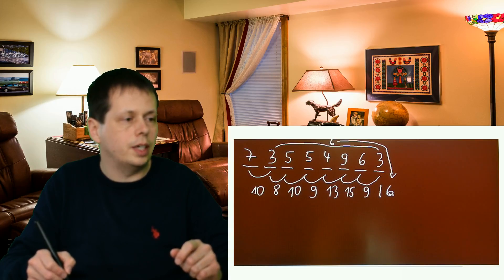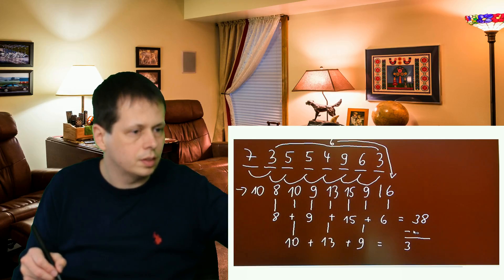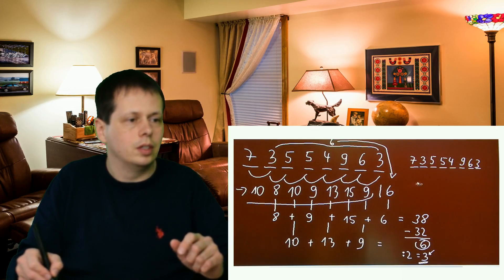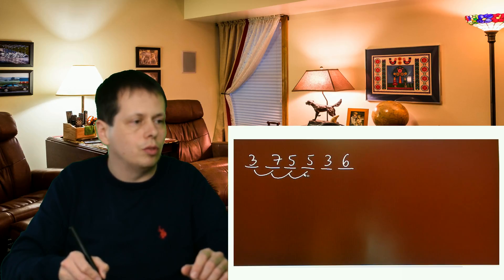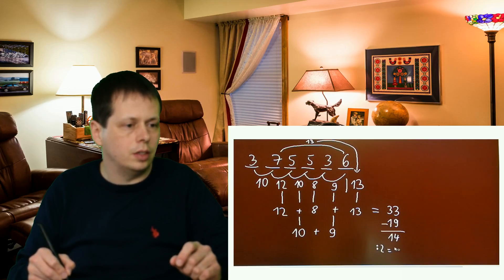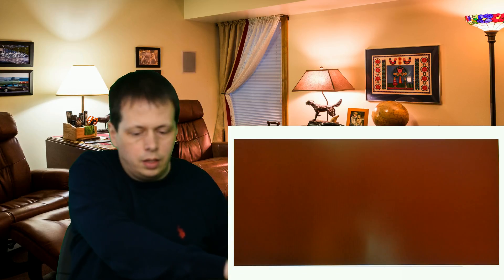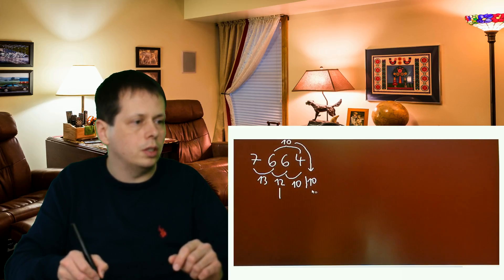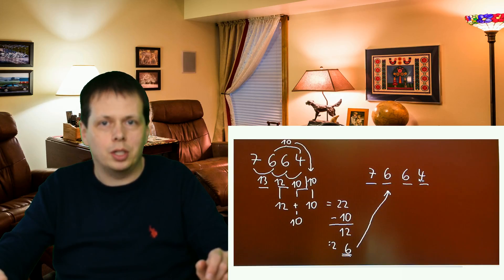ASMR Math Lesson #5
Sorry for the blurriness!